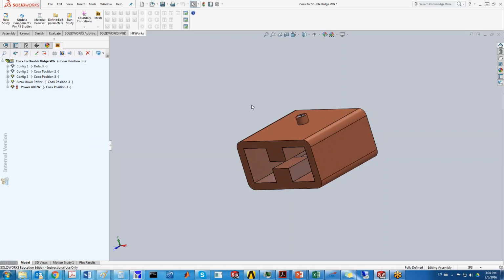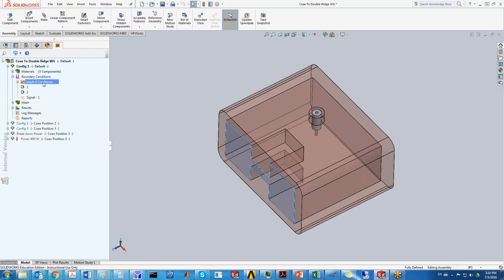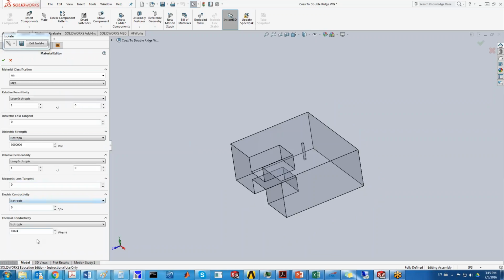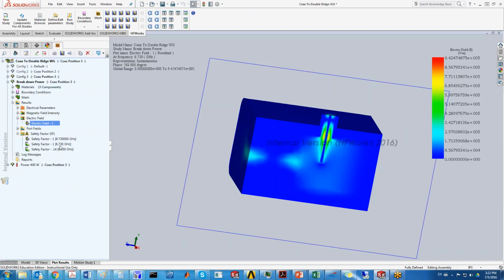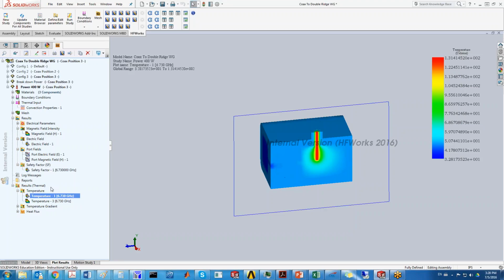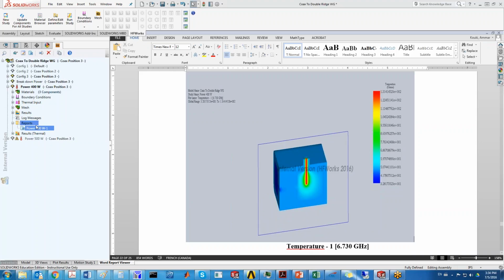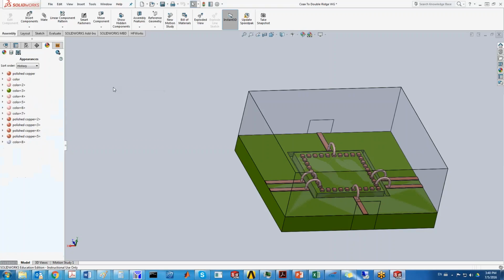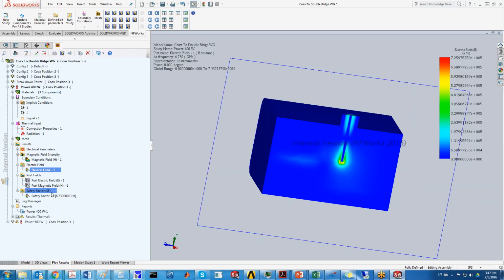[Webinar] - Predicting Power Handling Capabilities in Passive Microwave Components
Power handling capabilities of microwave components such as coaxial assemblies, coax to waveguide transitions, printed circuits, etc. are determined by (i) peak operating power leading to dielectric breakdown or (ii) average operating power leading to high thermal dissipation. HFWorks, the only SOLIDWORKS-embedded 3D field solver for RF, Microwave and Millimeter-wave applications, now offers advanced features to enable designers to assess and optimize the power handling capabilities of their designs. This webinar will demonstrate how the coupled thermal simulation and the breakdown prediction features of HFWorks make power handling estimation easy saving you valuable time and money.